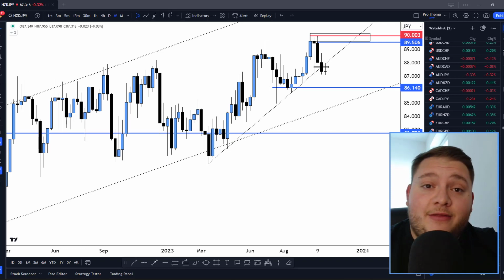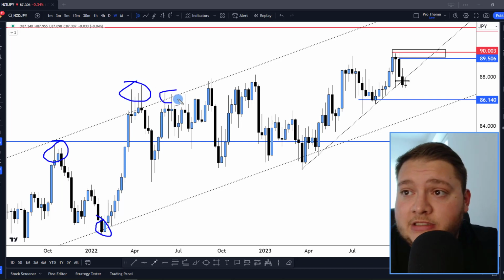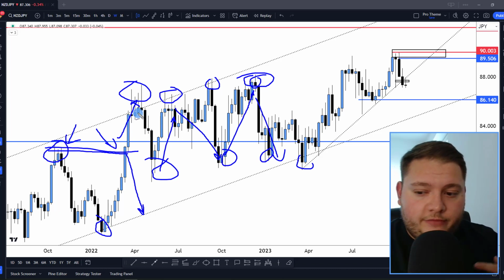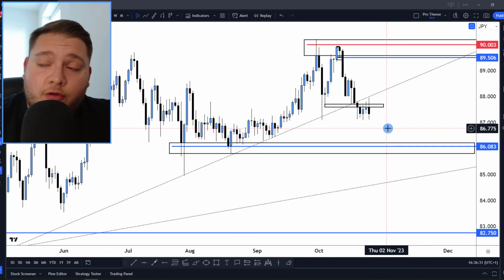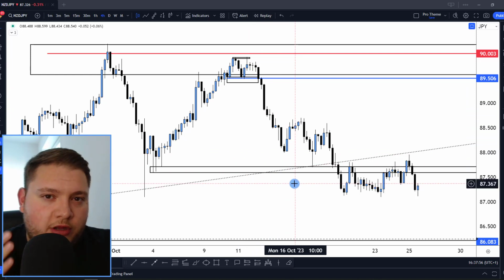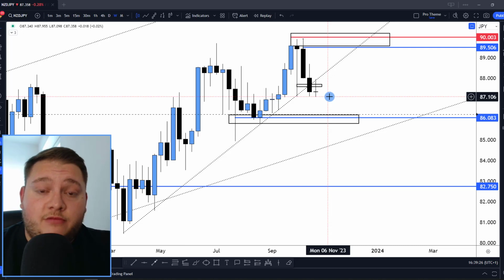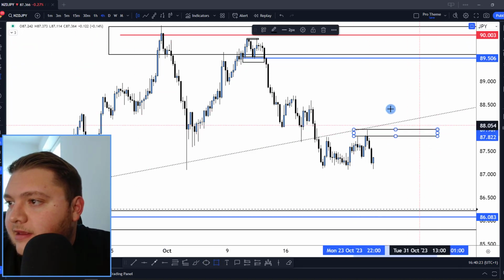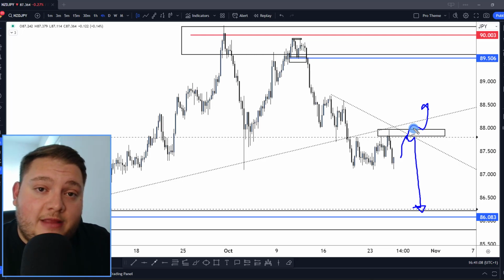Find These FOREX Levels To Be More CONSISTENT | In The Trading Zone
Unlock the secret to consistency in Forex trading! 📈 Watch our latest video, 'Find These Levels to Be More Consistent,' and elevate your game today.